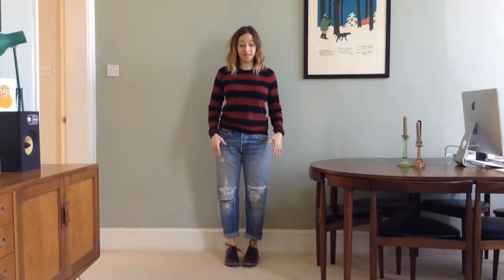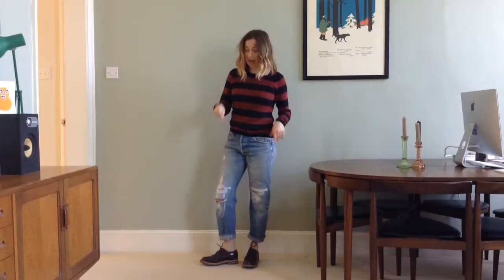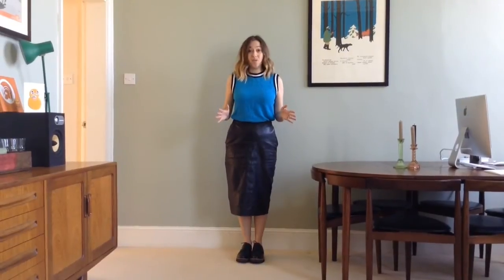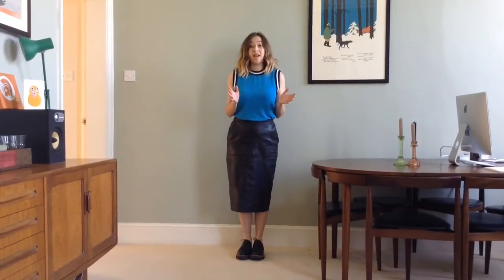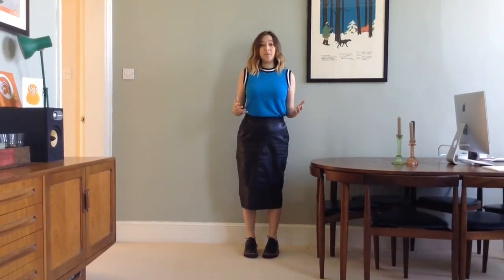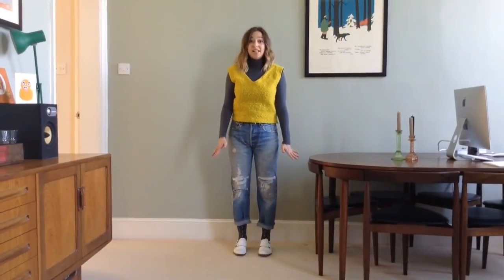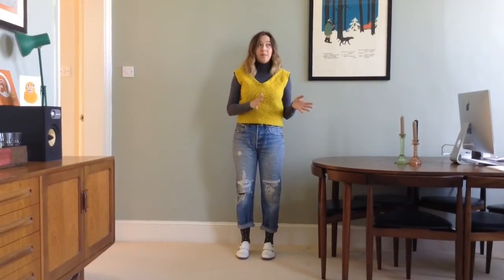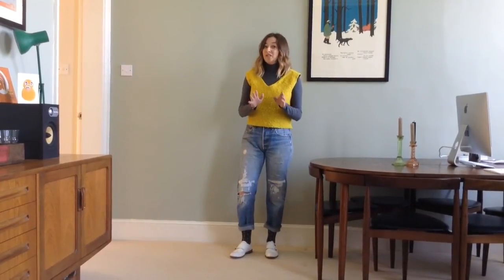How to wear brogues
InStyle's fashion features editor (AKA the flat shoe blogger En Brogue) shows us how to wear masculine lace-up brogues with style